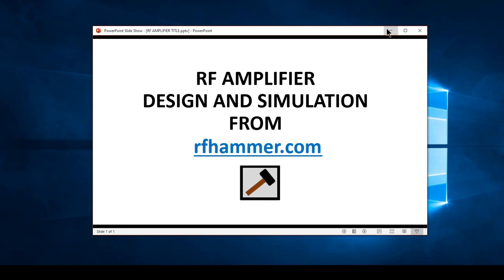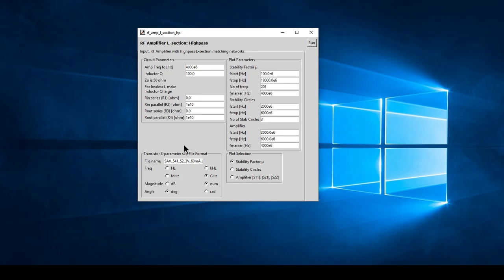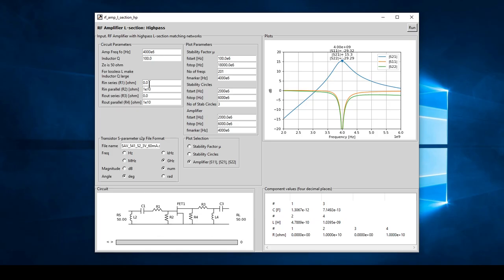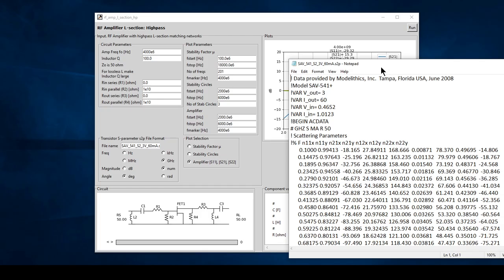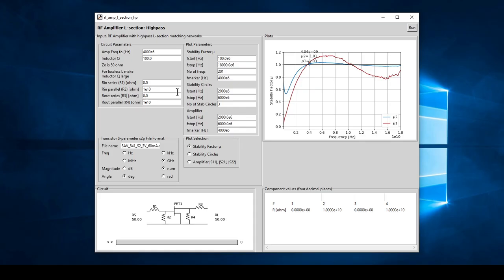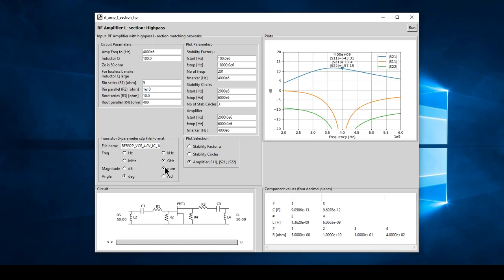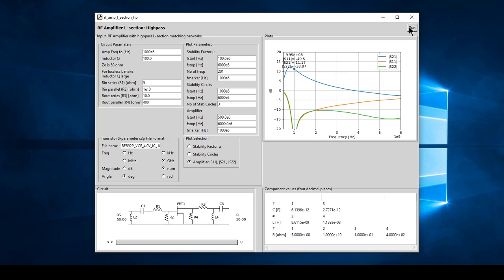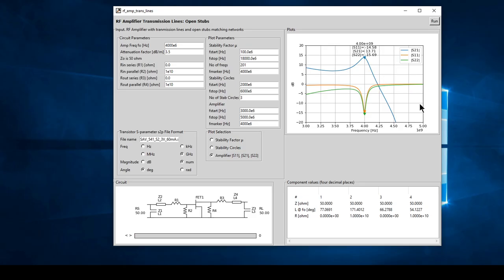RF Amplifier Design and Simulation software from rfhammer.com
Overview of the RF Amplifier design and simulation software.